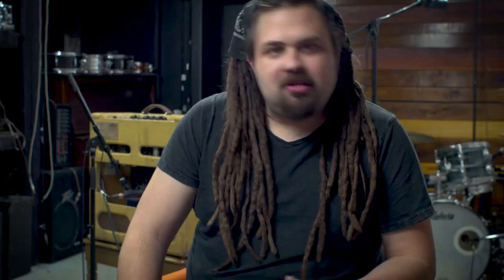"Amp Reso" Room Mic - Less Cymbals, and Larger Room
This is a sidebar episode from last week, were we shove a room mic in a guitar amp, and it gives us more drums and less cymbals for our room mic.

Last video, we were trying to find ways to give the illusion that your recording space is larger than it really is. We blocked the mic, turned the mic around, compressed it, EQ the room track, and even delayed the room mic. All these techniques can work as single techniques or you can use multiple techniques as once.

However, I kept one technique for this episode, because it was so cool. It gave a lot of great "Large" qualities that our experiment was going for, but it also amplified the kick snare and toms, make this a great technique for rooms that have loud cymbals.